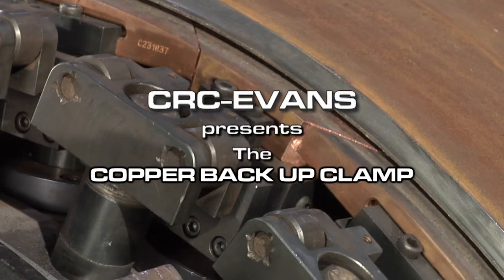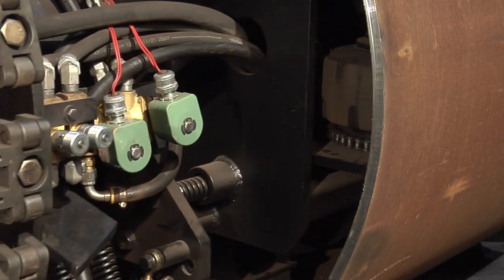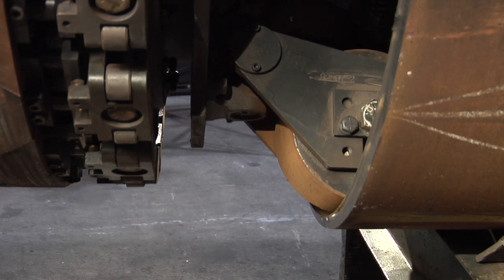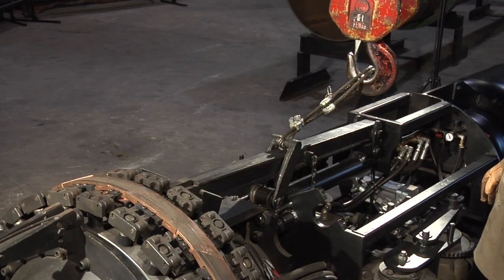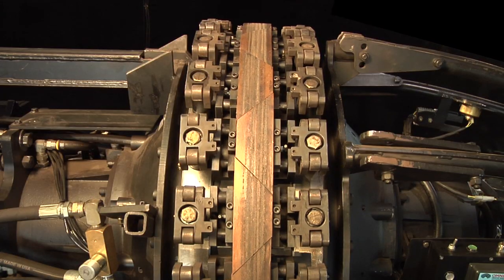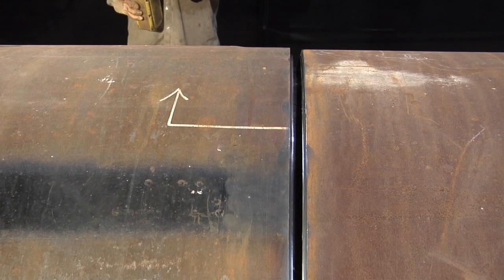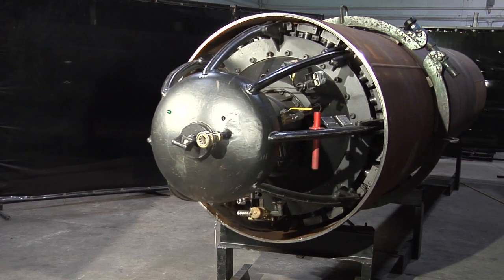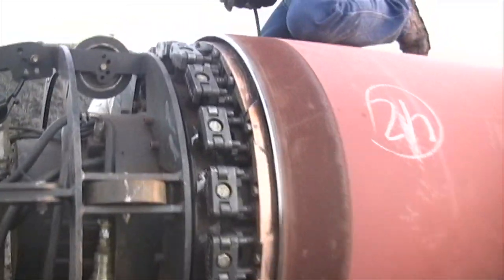CBUC - Copper Back Up Clamp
An overview of the CRC-Evans Copper Back Up Clamp or CBUC. The CBUC is used to clamp the pipe ends in place and provide support to the bevel during root bead deposition.